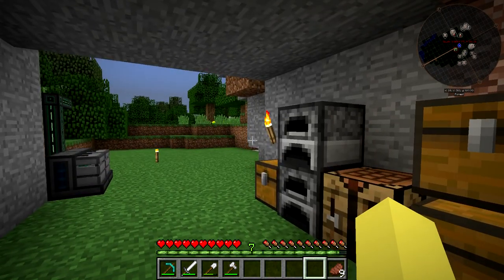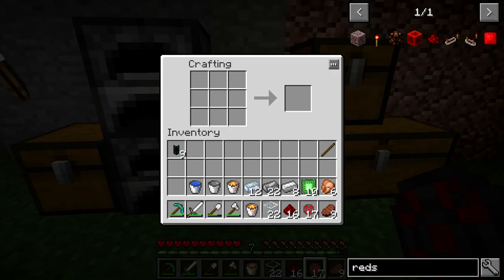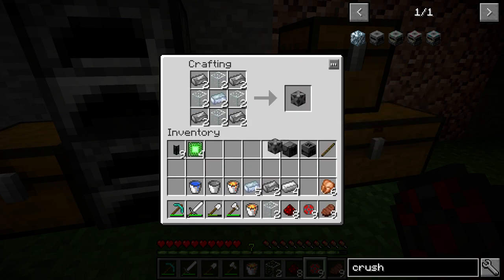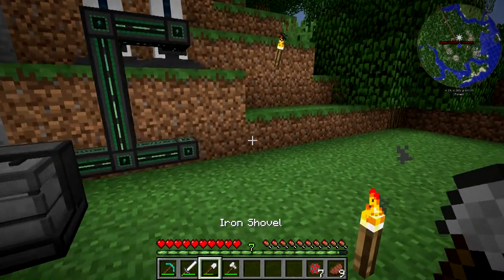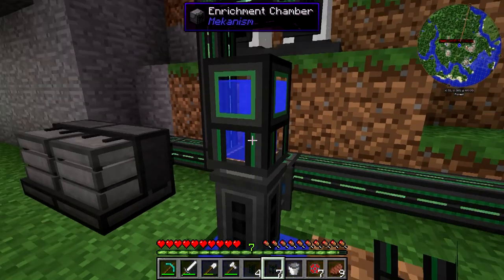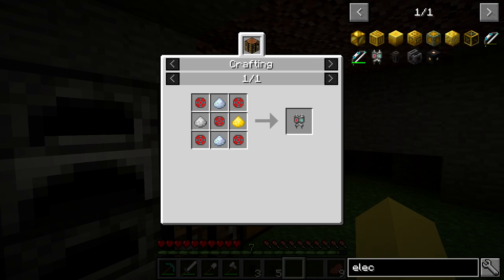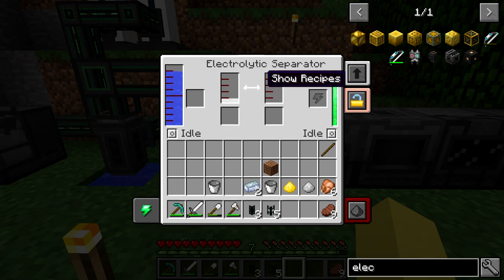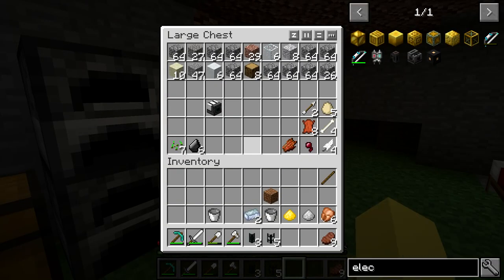Surviving With Mekanism v9 :: Ep.2 - 3x Ore Processing Setup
Today I set up 3x ore processing using the purification chamber, crusher, enrichment chamber, and energized smelter. The enrichment chamber also allows me to compress additives for the metallurgic infuser and get much more out of my resources.

This series is based around the mod Mekanism, which is an independent tech mod that brings low, mid, and high tier machinery to Minecraft including an extensive ore processing setup and reactors.

Mod List:
ImmibisCore 1.7.10
BetterFps 1.3.2
Chisel 1.9.4
Dimensional-anchor 59.0.3
InventoryTweaks 1.61-58
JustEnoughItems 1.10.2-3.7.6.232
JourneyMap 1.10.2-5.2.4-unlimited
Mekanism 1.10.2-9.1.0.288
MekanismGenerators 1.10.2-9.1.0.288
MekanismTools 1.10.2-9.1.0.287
Waila 1.7.0-B3 1.9.4
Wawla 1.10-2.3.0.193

Seed: DrRageHardMekanism